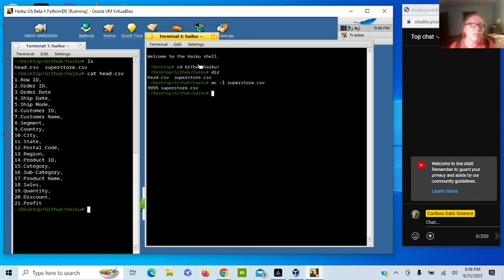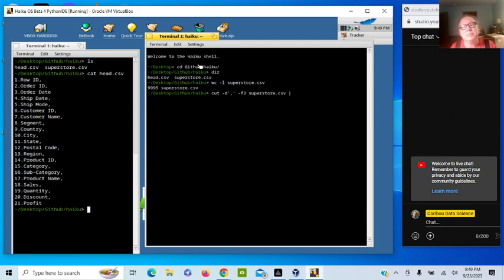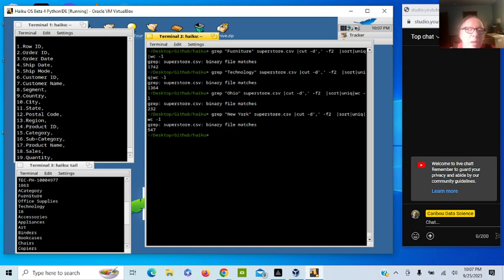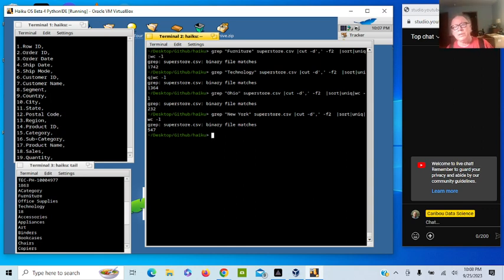SHOUTOUT TO MY 2000 SUBS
Haiku and EDA with cut, sort, uniq, and wc (line count).